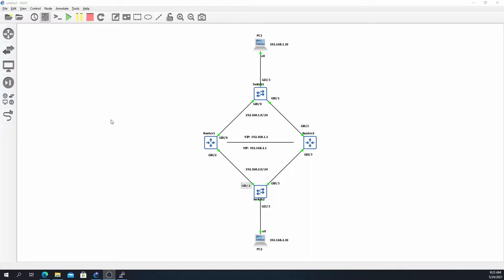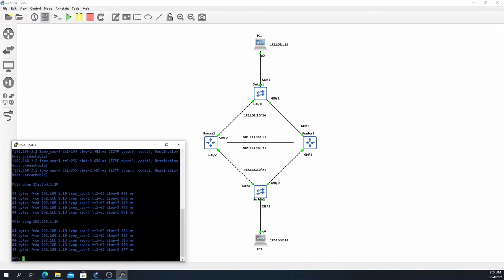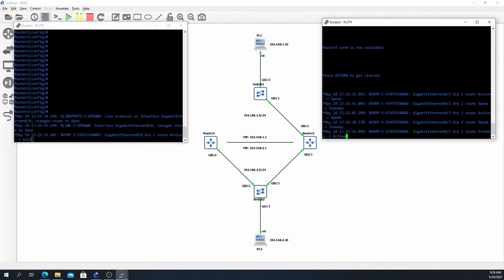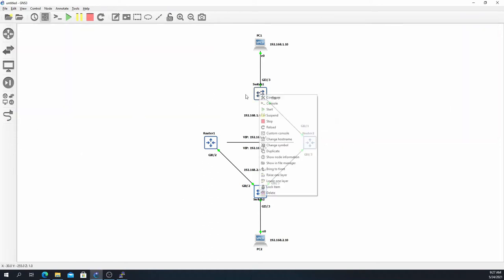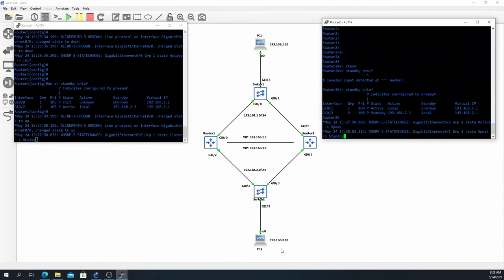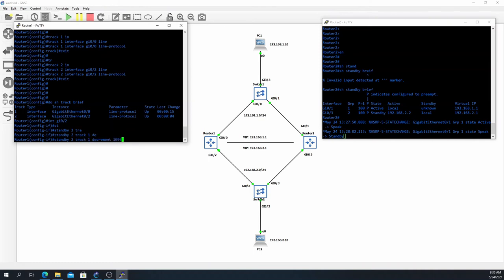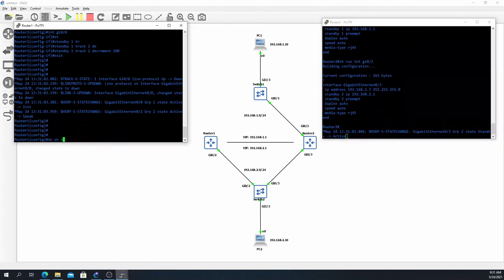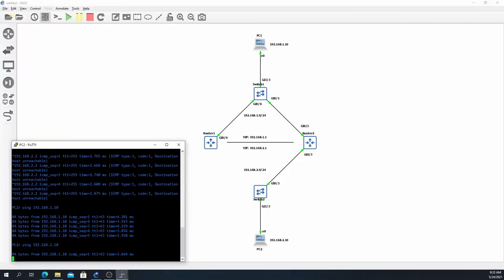HSRP Interface Tracking | Why Track Interfaces in HSRP?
In this video I show one example of why you might want to track interfaces when using HSRP.  In this topology both routers are running HSRP on each of their interfaces, however you could also have a situation (quite common actually) where you have a router running OSPF or EIGRP on one side and HSRP on the other; that would also be a valid reason to track interfaces if you didn't have a full mesh of connections.